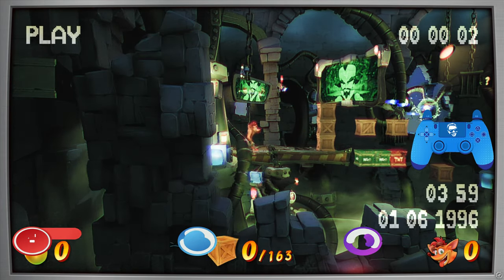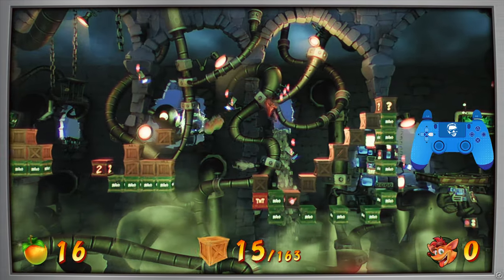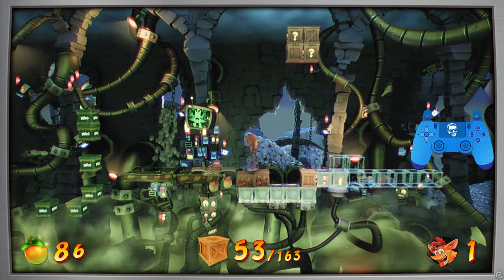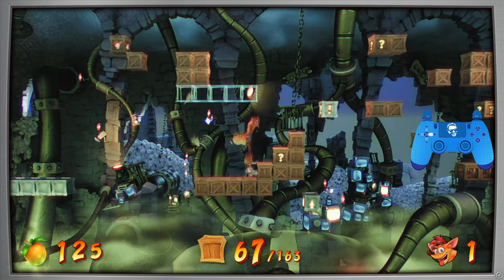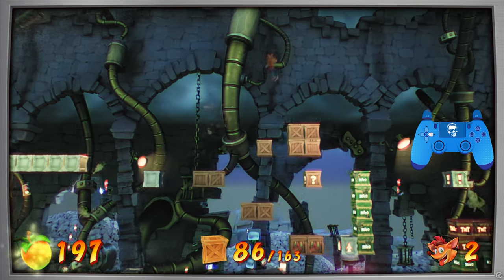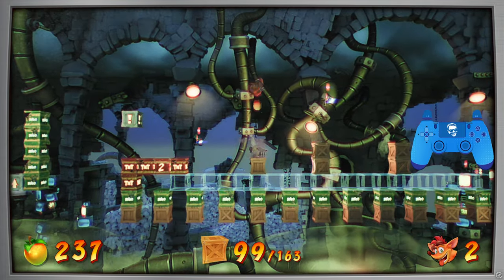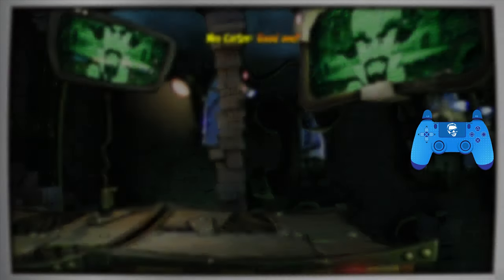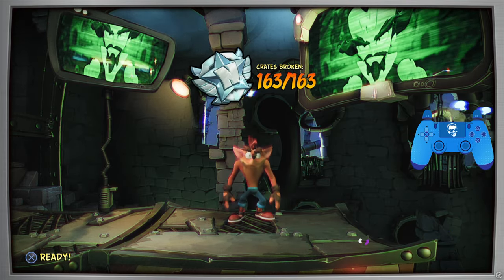Wumpa Affinity Test - Full Walkthrough - No Deaths - All Boxes - Crash Bandicoot 4 [4k]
Frame Size: 3840x2160
Frame Rate: 59.94
Field Order: Progressive
Aspect: Square Pixels (1.0)
Profile: Main
Level: 5.2
Bitrate  Settings: 65mbps Target